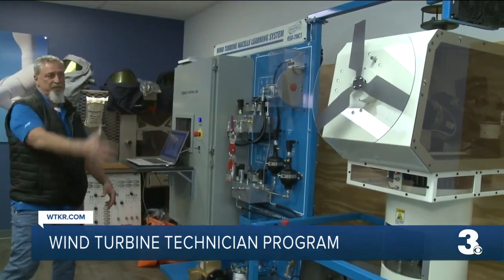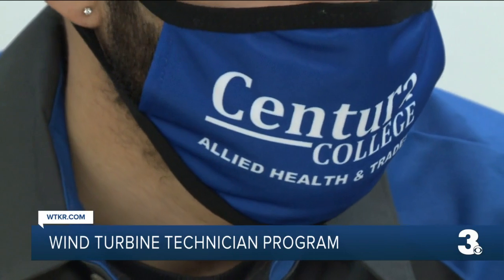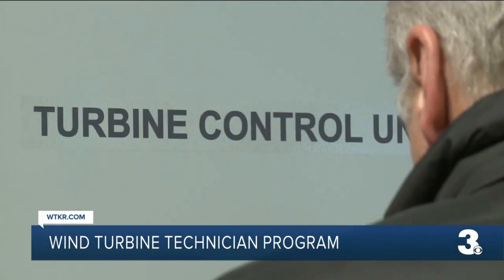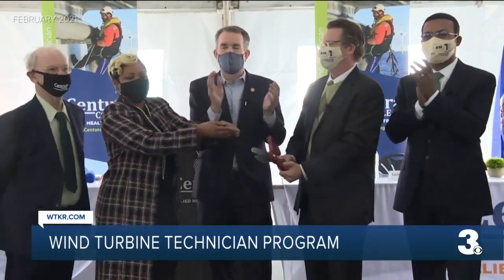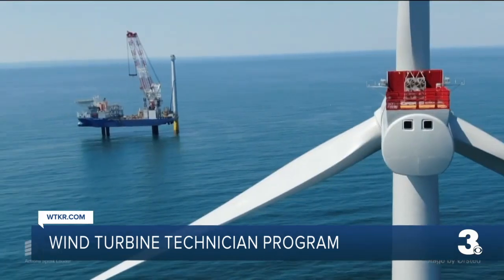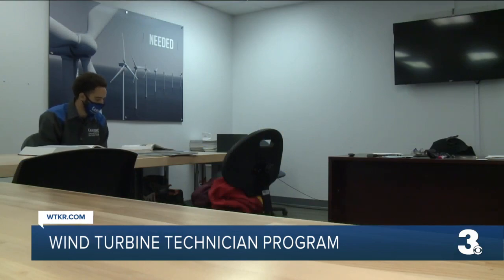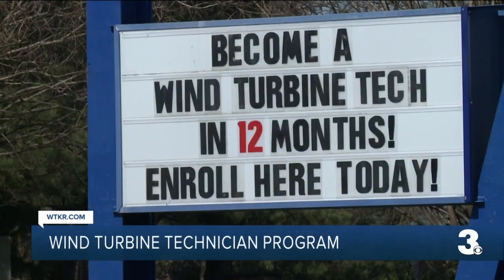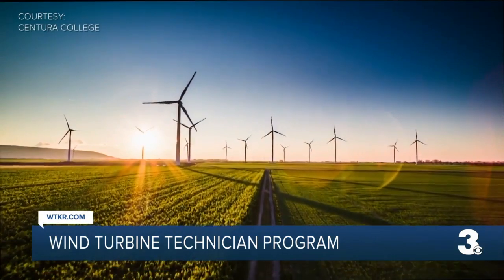Wind Turbine Technician program